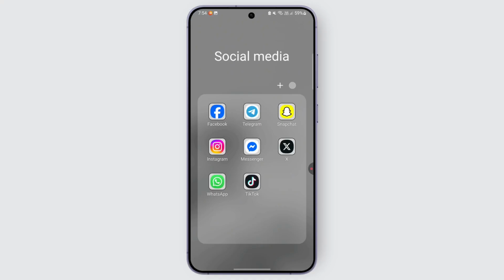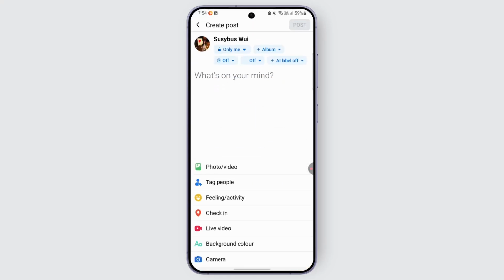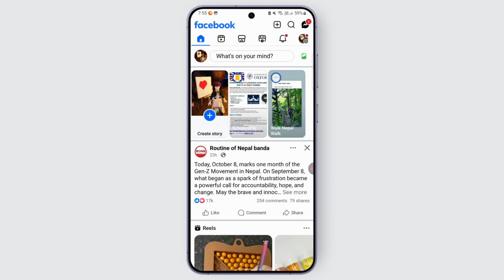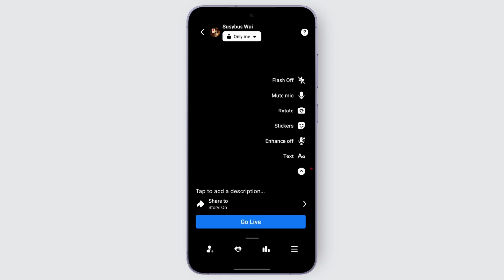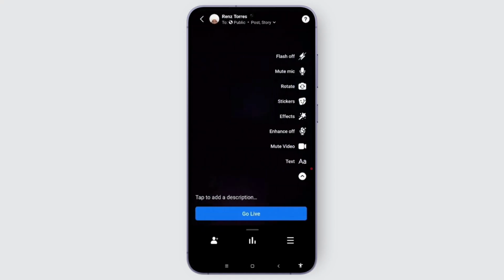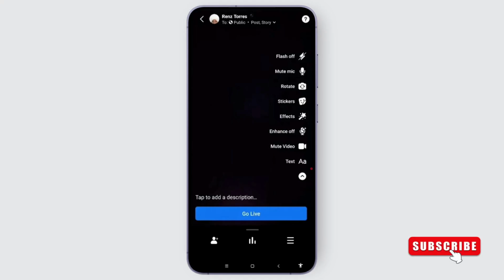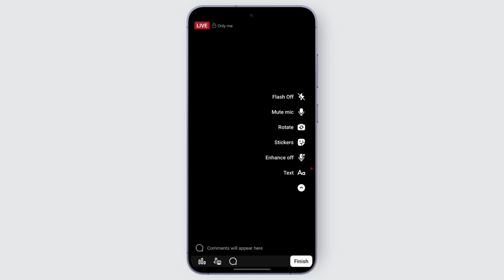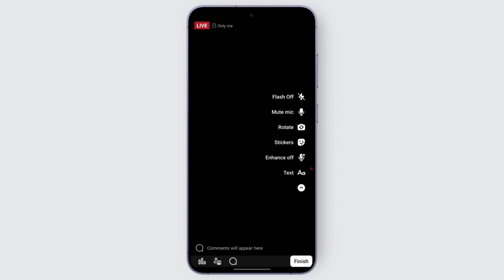How to Use Filters During Facebook Live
Want to use filters during Facebook Live to make your stream more fun and engaging? This video will guide you through the steps on how to use filters during Facebook Live quickly and easily. Whether you're asking, "How do I add filters on Facebook Live?" or need help finding and applying effects, this tutorial has you covered. Learn the steps to enhance your Facebook Live stream with creative filters and effects. Watch now to see how you can use filters during Facebook Live today!

Timestamps:
00:00 How to Use Filters During Facebook Live
00:10 How Do I Add Filters on Facebook Live?